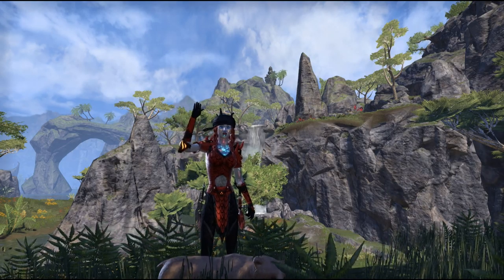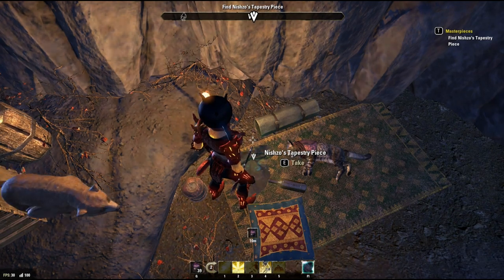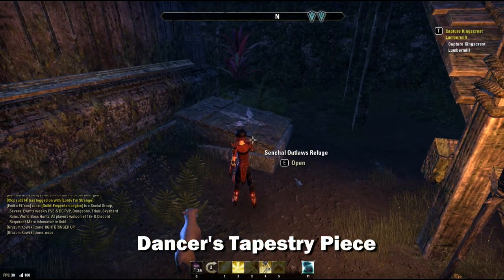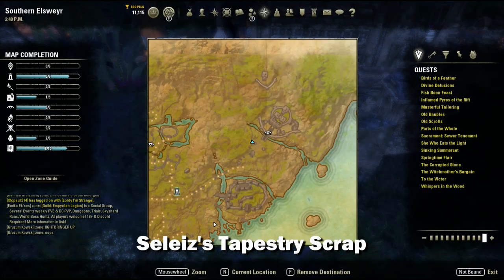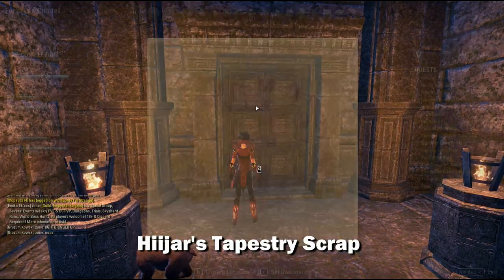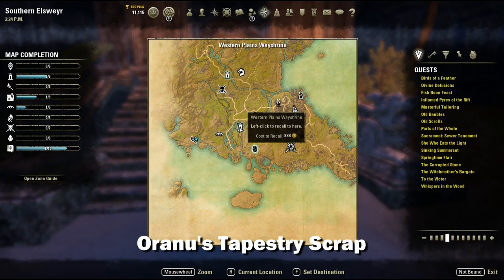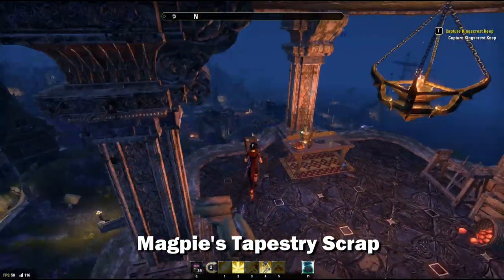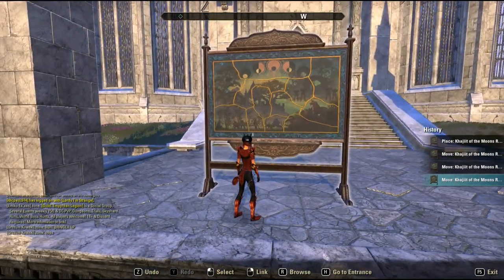ESO: Pieces Of History Achievement - Khajiit of the Moons Replica - Collectible Guide!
Hey everyone!  💥Click SHOW MORE for time links💥 Here is a video showing you where to find all the collectible pieces  for the Pieces of History Achievement in Southern Elsweyr.  Completing this achievement will reward you with the Khajiit of the Moons Replica tapestry for your own home!  Enjoy!

00:46 Intro quest Masterpeices
01:19 Nishzo's Hideout - Nishzo Piece
01:56 Jarro's Tapestry Scrap
02:27 Dancer's Tapestry Piece
02:59 Grastia's Tapestry Piece
03:31 Kesta's Tapestry Scrap
03:53 Seleiz's Tapestry Scrap
04:18 Bufasa's Tapestry Scrap
04:41 Hiijar's Tapestry Scrap
05:38 Amaffi's Tapestry Scrap
06:20 Oranu's Tapestry Scrap
06:55 Farro's Tapestry Scrap
07:25 Magpie's Tapestry Scrap
07:48 Placing the Pieces in the Frame
08:21 Preview of the Tapestry

Morrowind OST

My Peripherals
Logitech G910 Orion Spark Gaming Keyboard
Logitech G600 Gaming Mouse